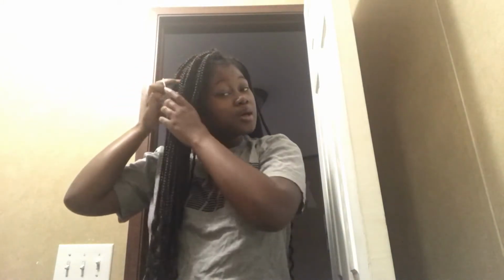Different ways to style your crochet box braids 🥰(no speed up) 🙃